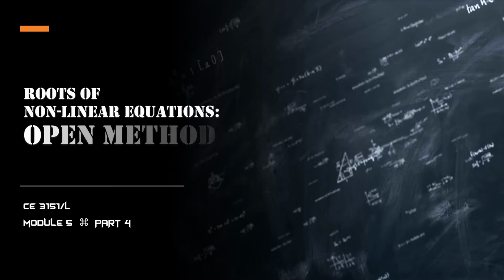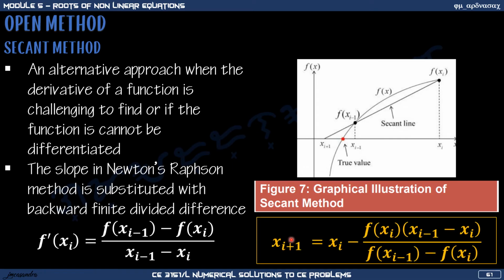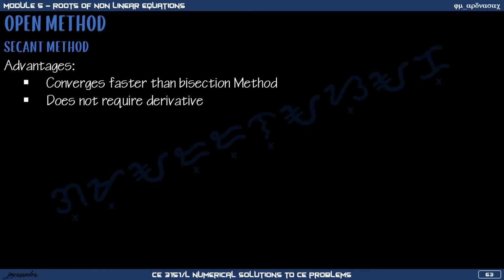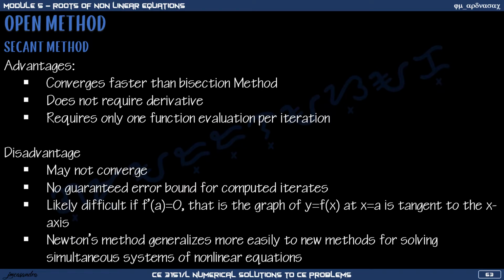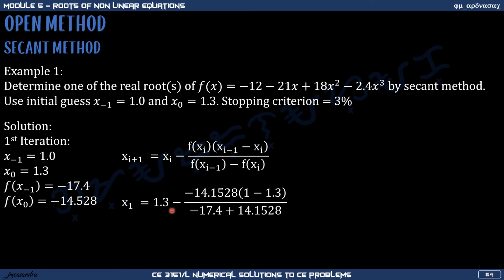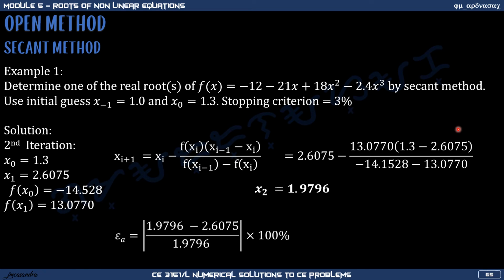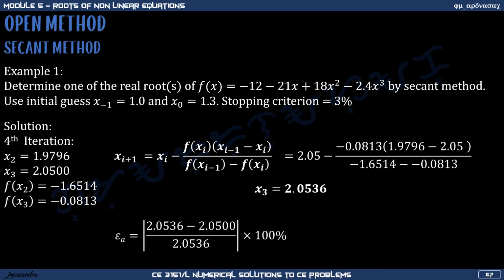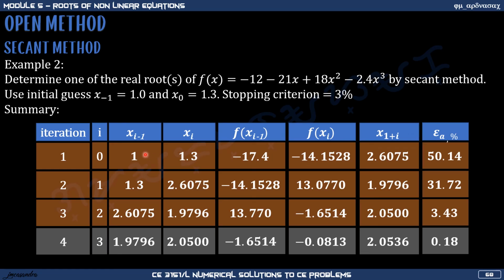module 5.3b Secant Method